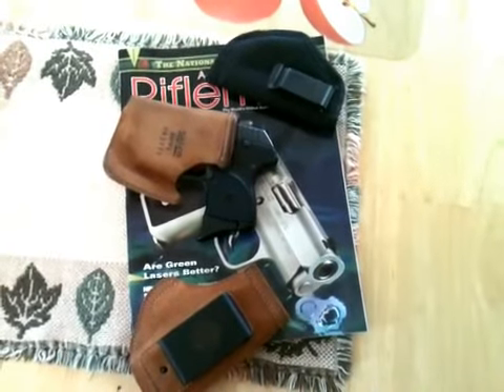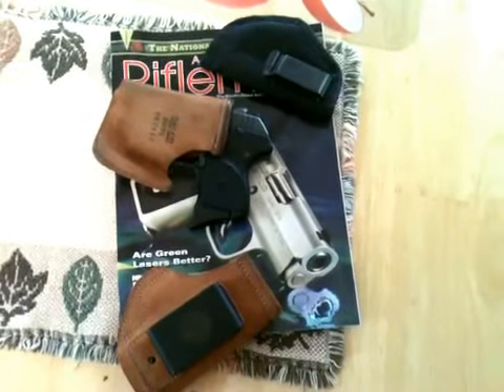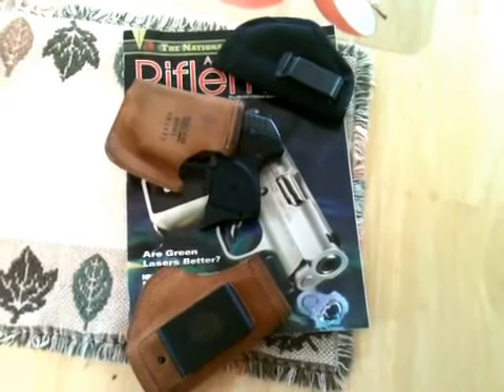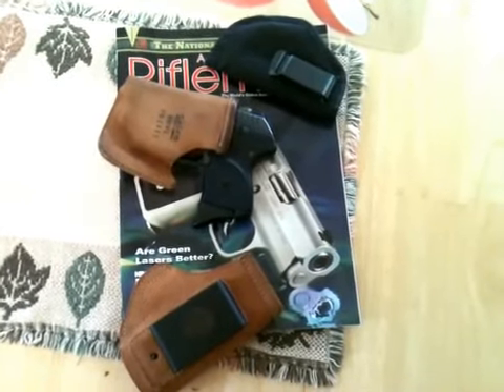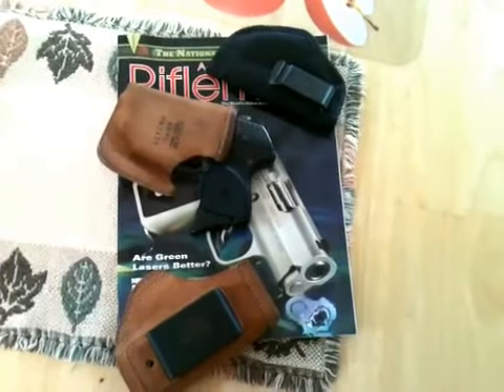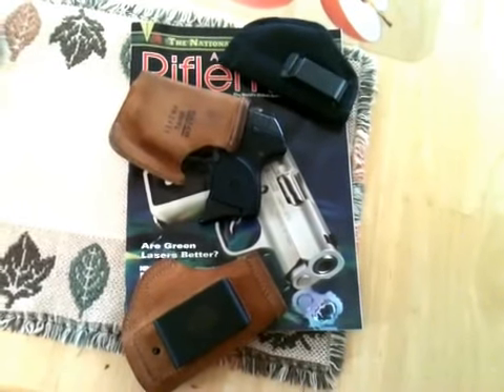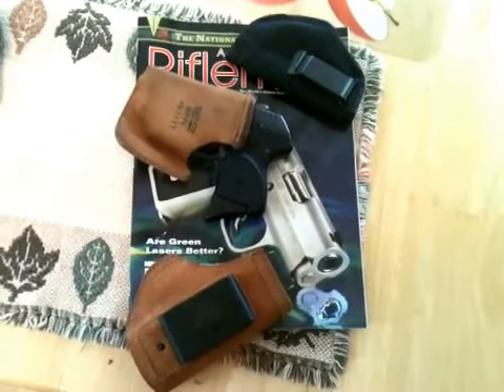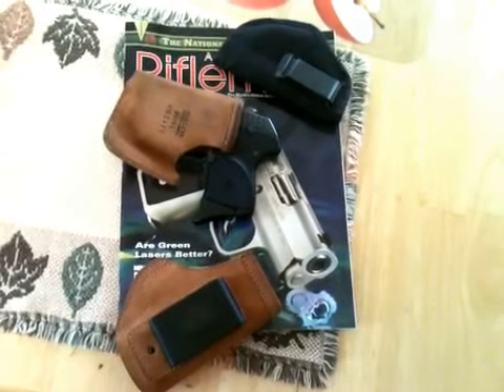VR Marbles Holster Contest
IWB Holsters from White Hat